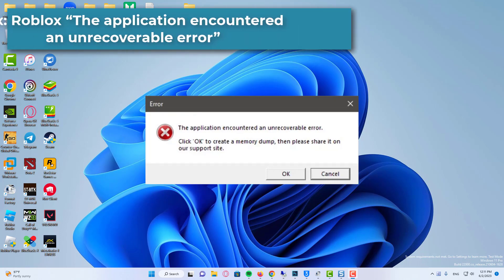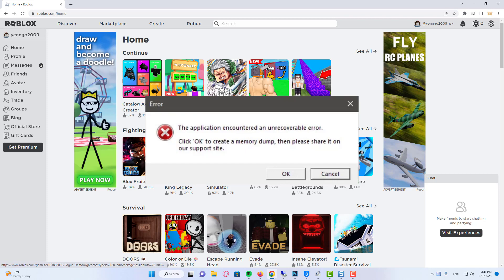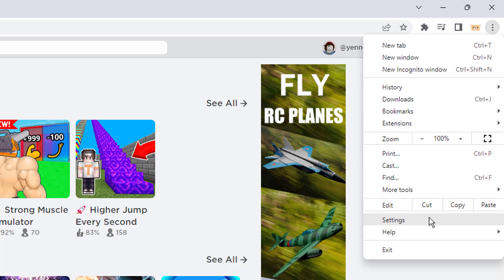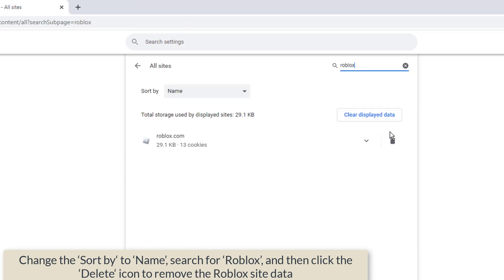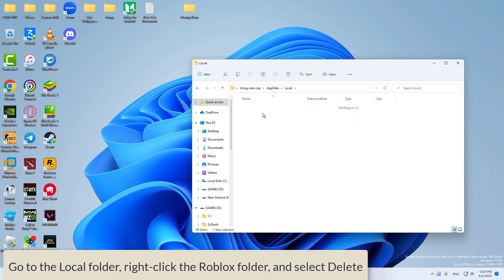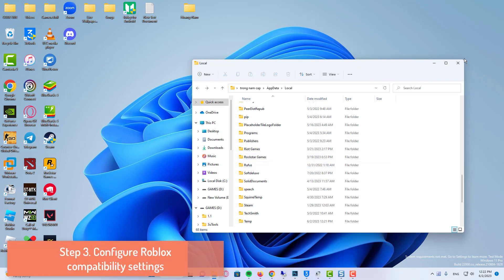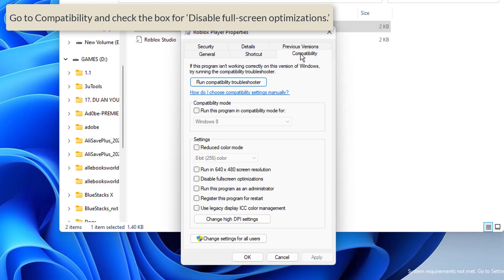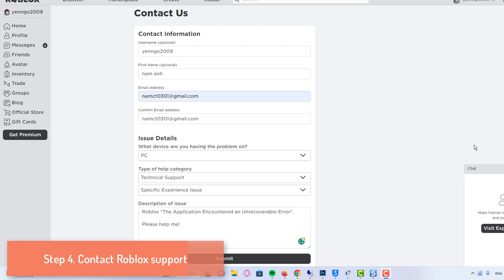FIX: Roblox "The Application Encountered an Unrecoverable Error"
Roblox ‘The application encountered an unrecoverable error‘ means there are corrupted cache files stored in the local app data that cannot be utilized by Roblox.

1. Clear Roblox cookies and site data 00:39
2. Delete the Roblox cache folder 01:24
3. Configure Roblox compatibility settings 02:04
4. Contact Roblox support 02:40

💡 ISSUES IN THIS VIDEO 💡
How do I fix error code 277?
Why is Roblox player launcher exe not working?
What is error code 0x80072efd on Roblox?
Why does Roblox keep saying an error occurred?